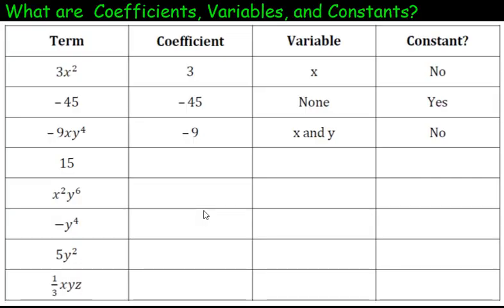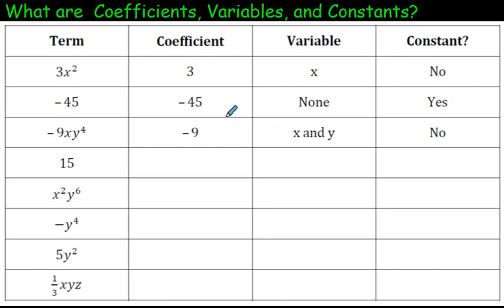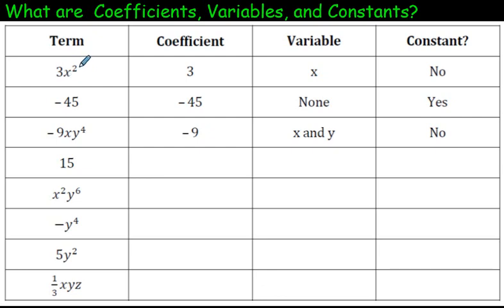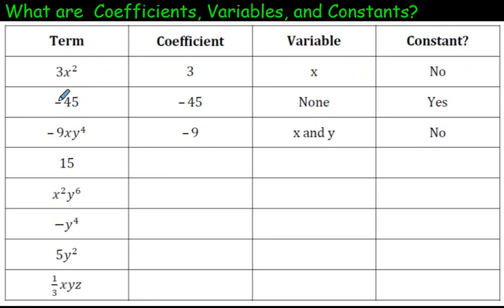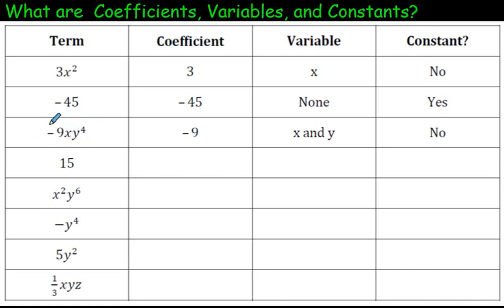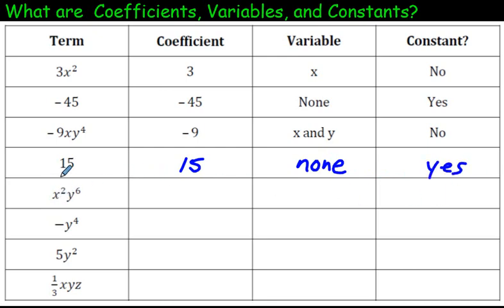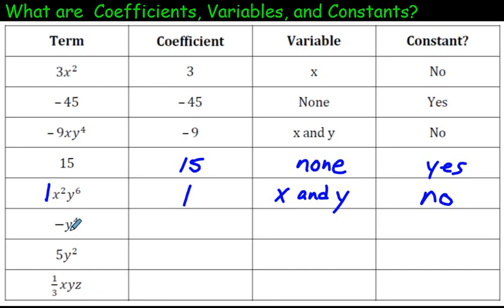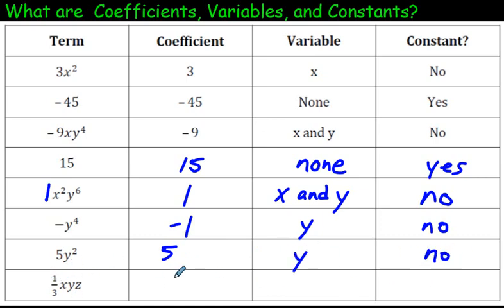What is a Coefficient, a Variable, and a Constant